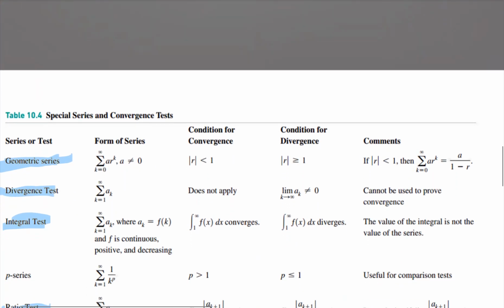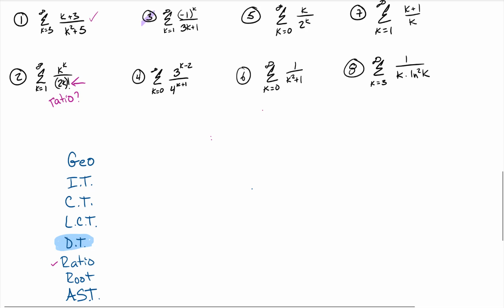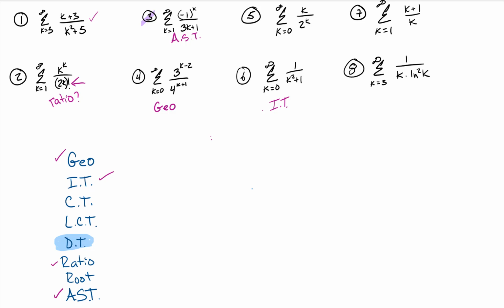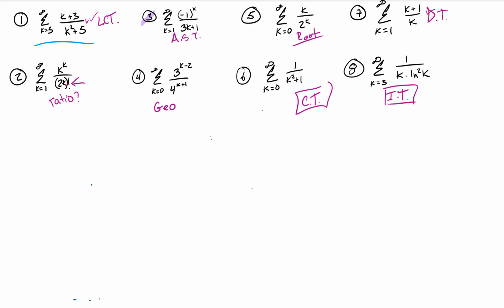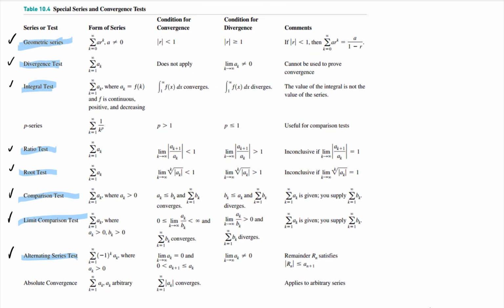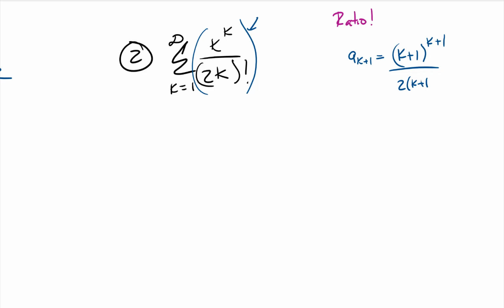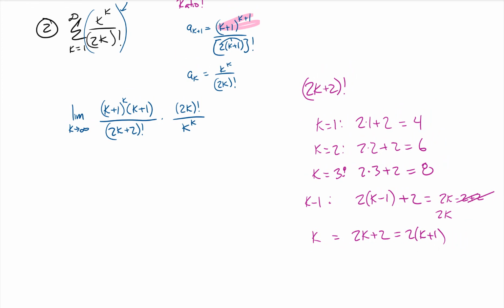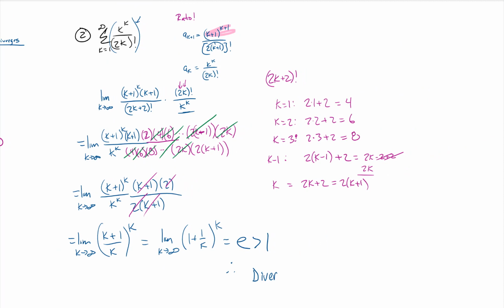Math 31: 10.8.2